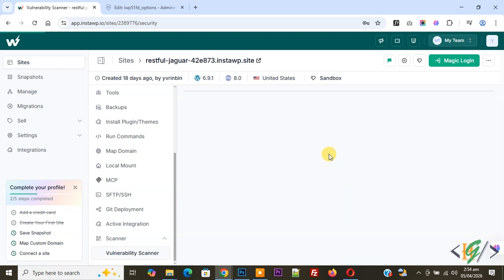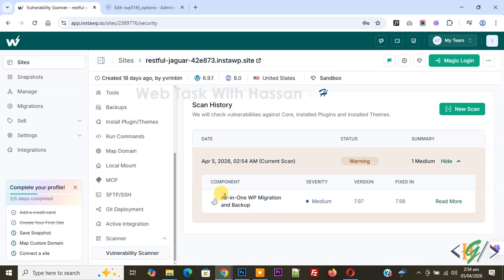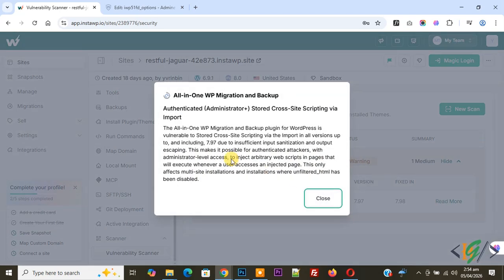How to Scan WordPress using InstaWP | WordPress Scanner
Scan wordpress website using instawp dashboard. In this WordPress tutorial for beginners you will learn how to scan wordpress website for vulnerability using scanner in InstaWP dashboard. So you can scan website without using external tool or plugin and identify problem or issue / malware in website then solve it. So you can secure your website and increase security easily.